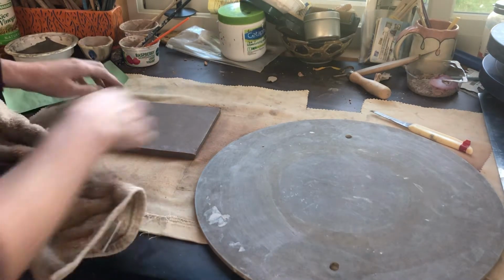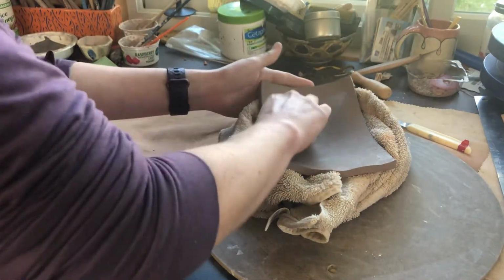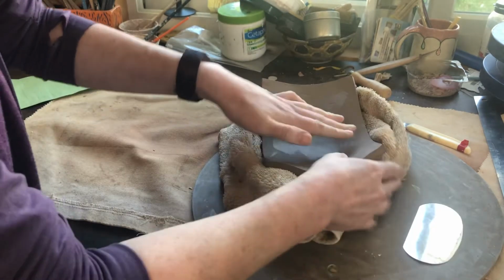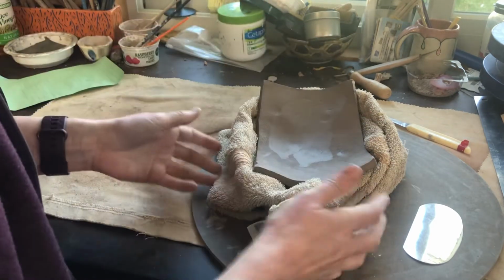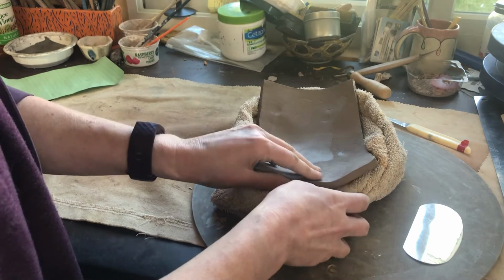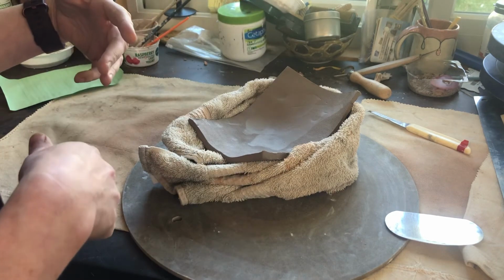Draping a slab over a towel “armature” for shaping curves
Discussion of how you might fake an armature for a wet slab to dry in a curved shape.

Demonstration and video by Rachel Dorn, ceramics instructor at Yakima Valley College.